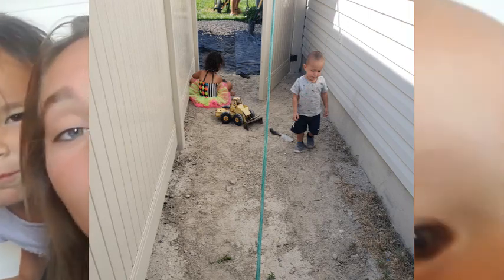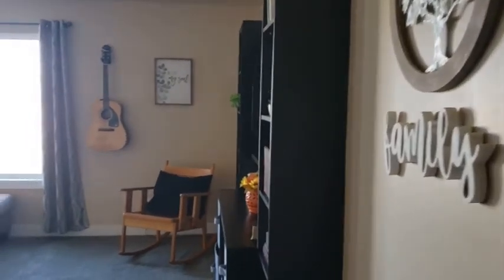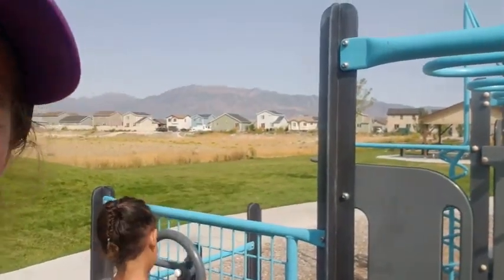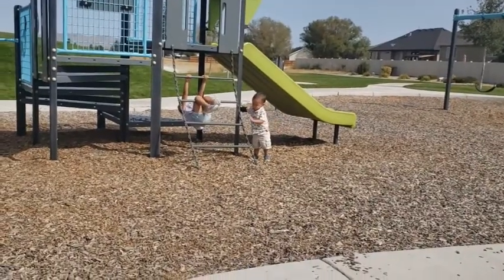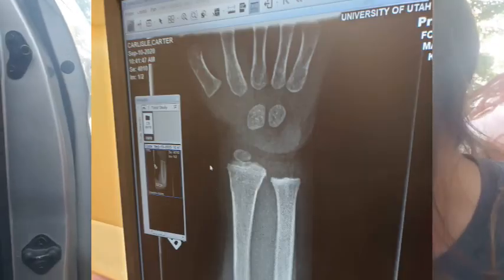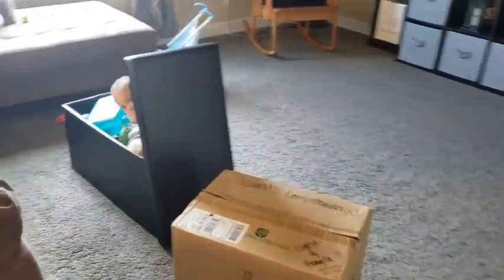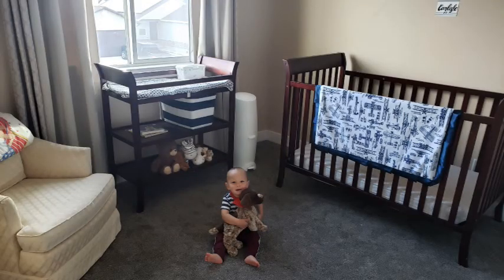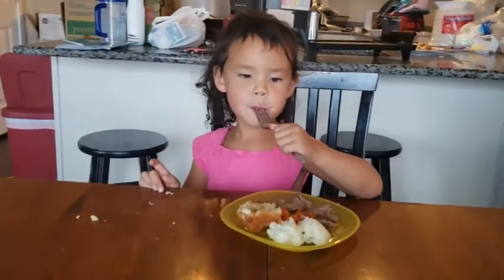Selling Our First Home! 🏠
August 2020 - after a lot of discussion, prayer, and fasting, Dillon and I made the difficult decision to sell our home. A lot of factors came into play for this, and while we will greatly miss the first home we ever owned together, we know it is the right choice for our family.
Logistics of the sale:
After being on the market for 2 days we had 7 serious offers. We accepted an offer and went under contract the very next day. We had a 3 week closing period, and Dillon and I spent that time packing up our home and selling the majority of our furniture. We lived in our home for 3 and 1/2 years, and made almost exactly $100,000 in equity. On my 25th birthday we closed and officially handed our keys over to our first home ever. We are SO grateful for all of the memories we made in this house, and the opportunities it provided for us.
We don't know what's to come in the future, but we are excited and know the Lord is on our side as we take the next steps.